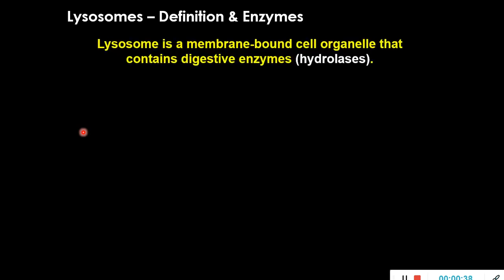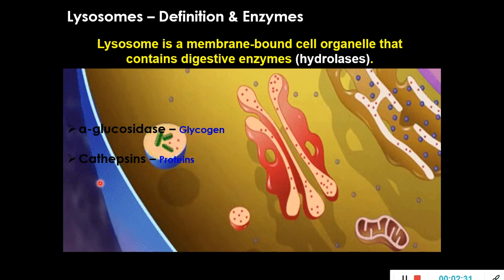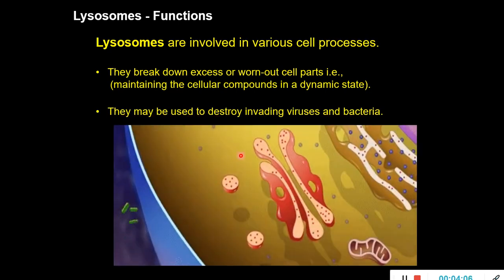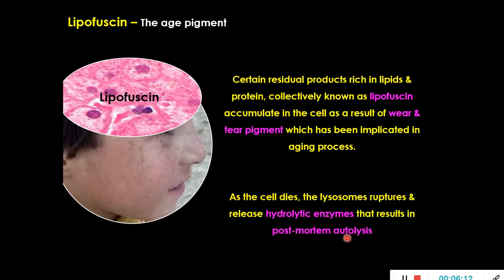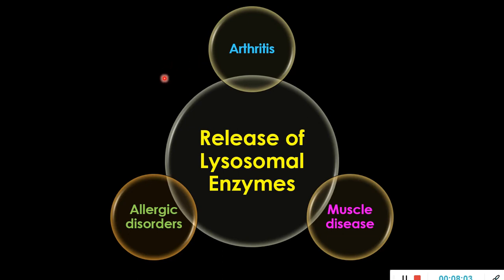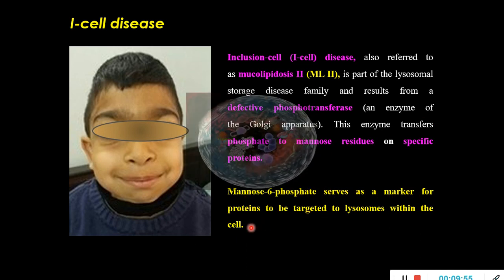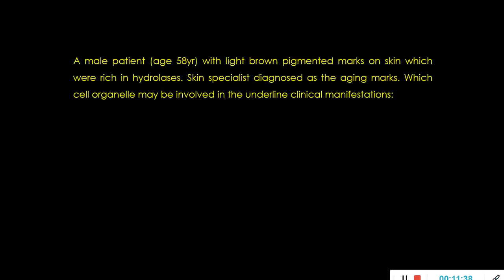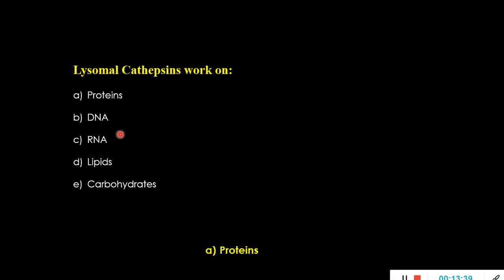Lysosomes, Hydrolases containing vesicle, Lysosomes the Eukaryotic Cell digestive system.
This lectures elaborates the formation of Lysosomes, Lysosomal functions, How cell fights with antigen like viruses & bacteria with the help of Lysosomes. How defective lysosomes yield different disease. What will happen if lysosomal ruptures and hydrolases get entry to cytosol.  What is I-Cell disease. Can muscle pain and arthritis related with Lysosomes.
Skin Aged marks related with lysosomes.